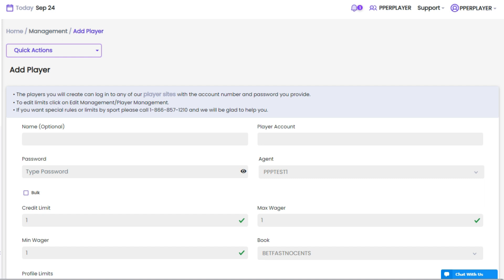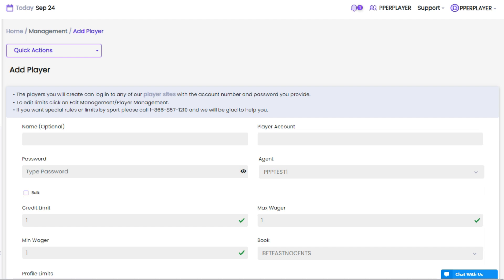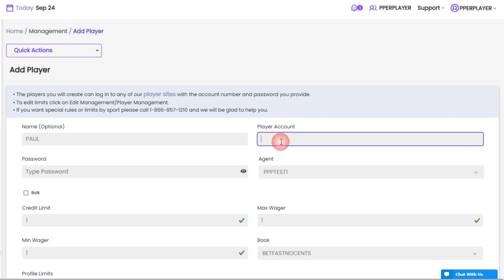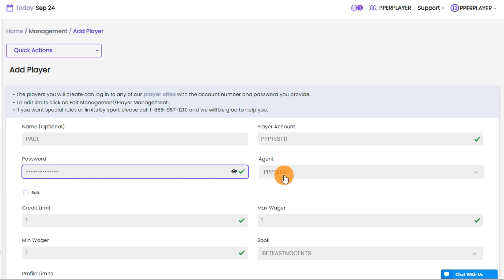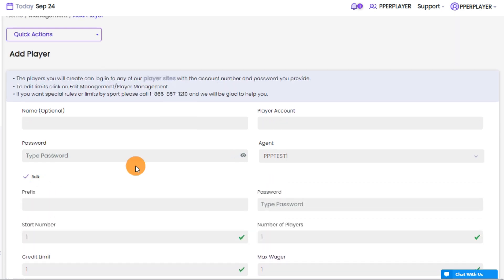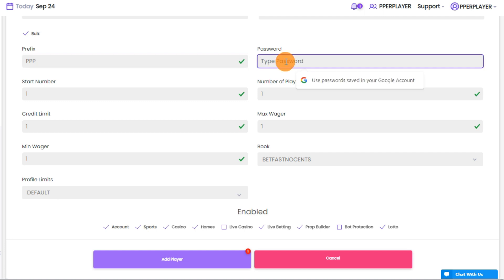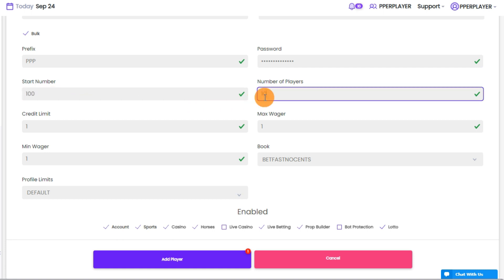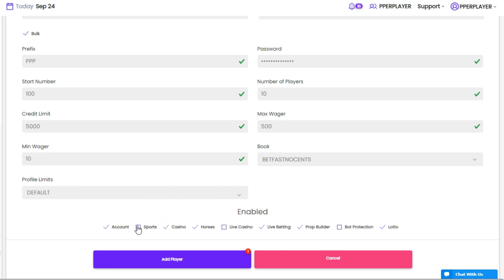PricePerPlayer.com Pay Per Head Software Tutorial – Setting Up Betting Accounts for your Players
In this tutorial, we cover How to Create a player betting account and personalizing in the PricePerPlayer.com Pay Per Head Software